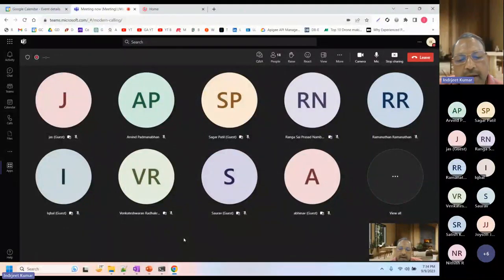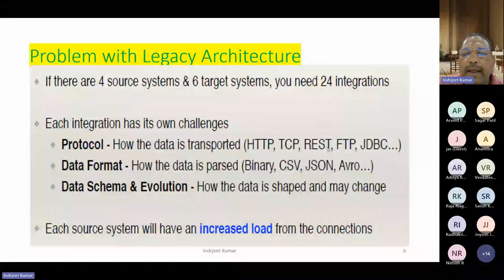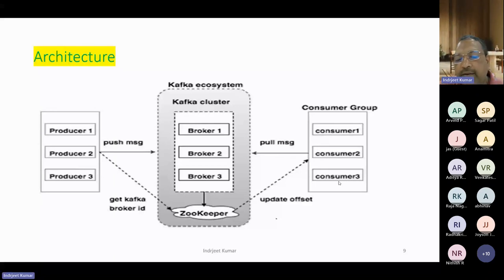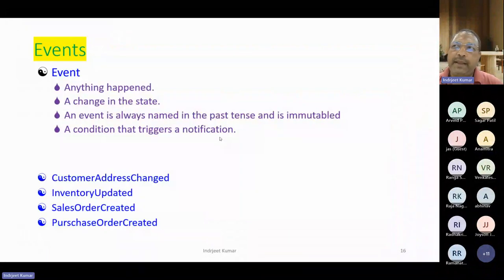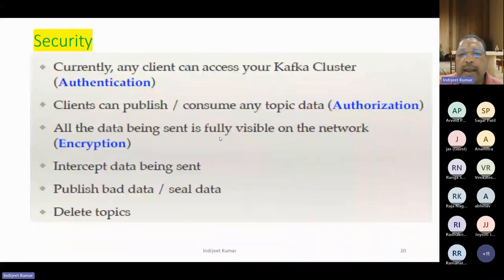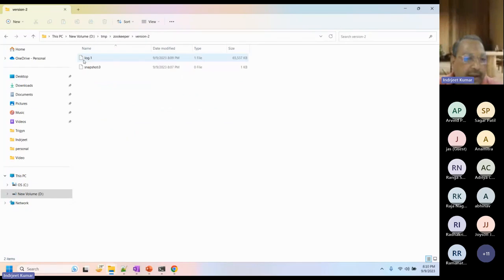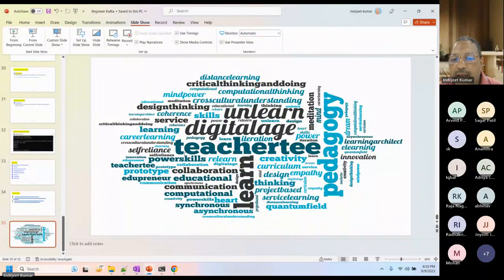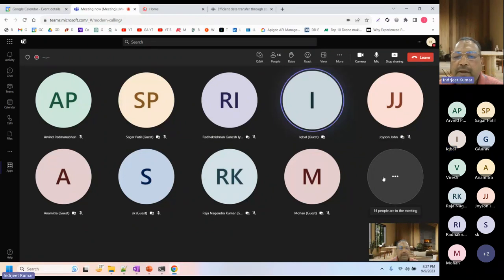Kafka for Beginners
This talk introduces Apache Kafka for beginners. We'll start with Kafka's core architecture, components and use cases. We'll cover the essential concepts of Producers & Consumers, Message Topics, Message Partitions, Log Implementation and Security. We'll conclude with a demo to help us understand Kafka better.

Speaker:
Indrjeet Kumar, Solutions Architect @ Marlabs LLC